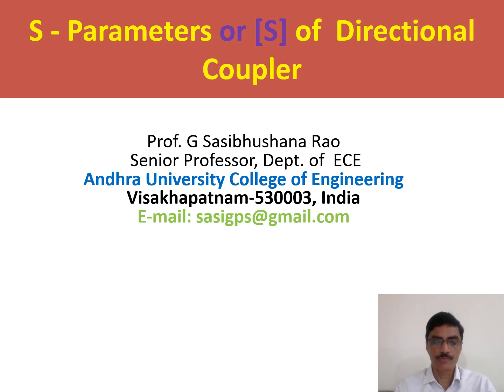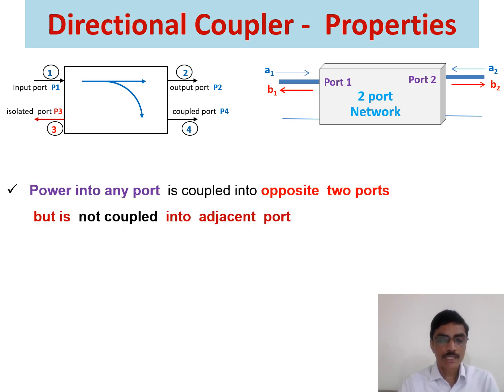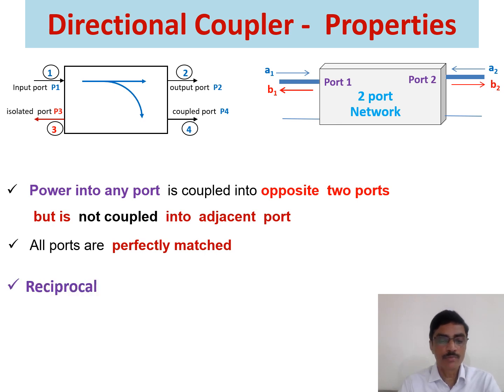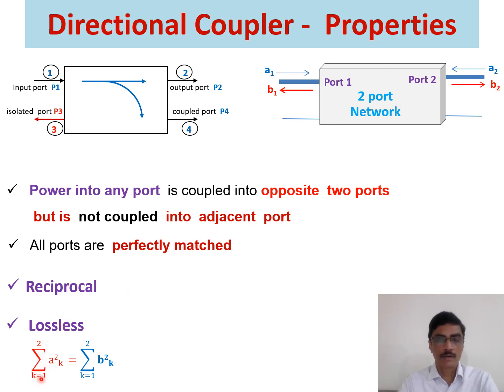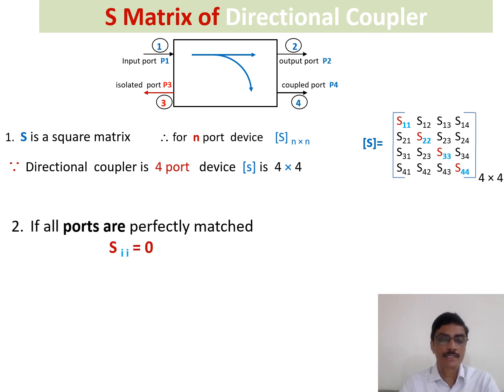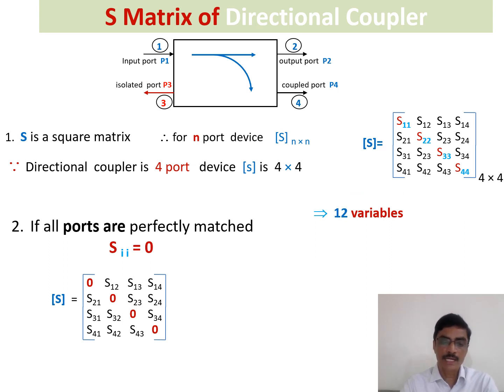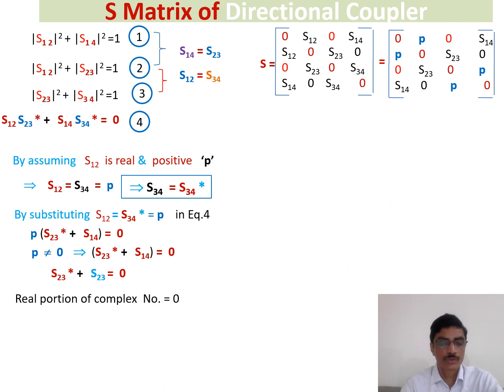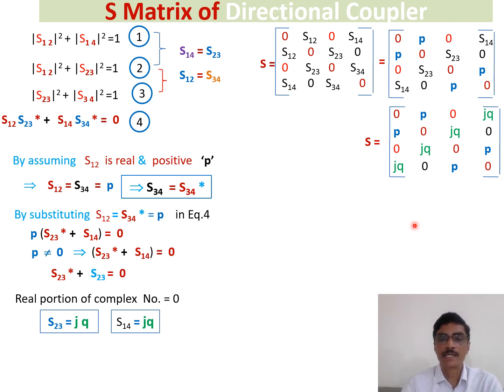S parameters S matrix of directional coupler 14 Mar 2023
This video describes the  Scattering parameter's or S - matrix  properties  for writing  s matrix  for any  number of ports of a device.  The example  S matrix is considered as a 4 port device  known as a Directional Coupler.  Writing the S matrix  of a Directional coupler  is a complex and difficult one.  But  this video  simplifies  writing the  S parameters  or S matrix for any  number of ports  of a device.